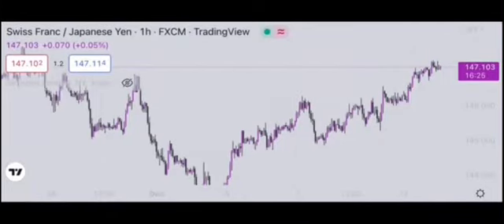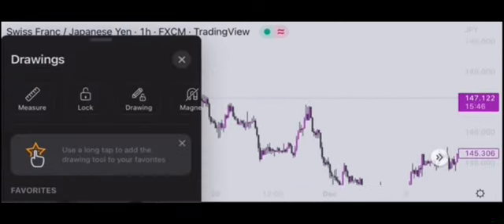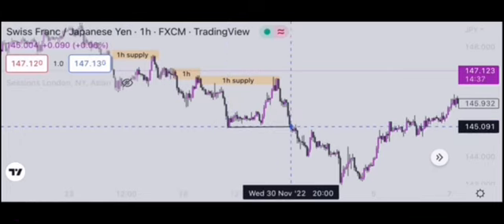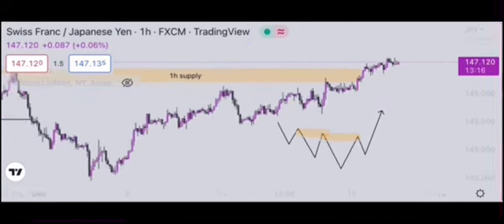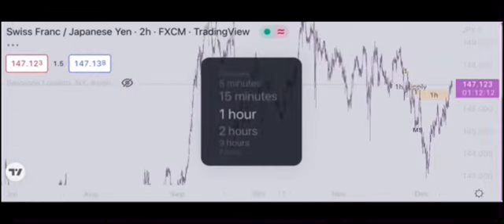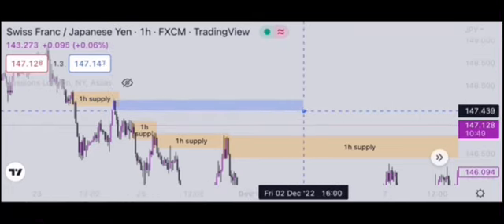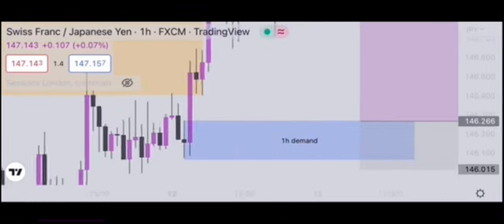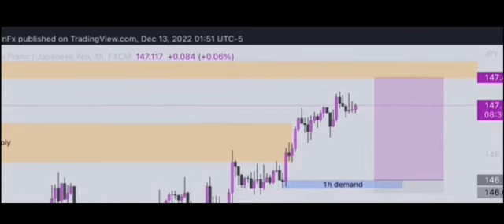How To Analyze Supply And Demand Flip Zones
Here’s how I analyze Flip Zones Using Smart Money concepts.  And sorry about the quality of the video